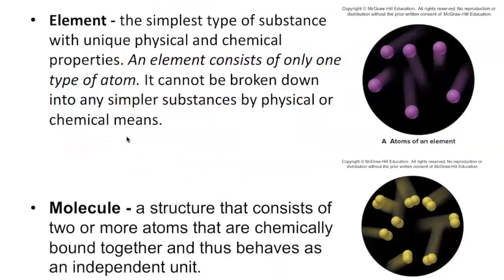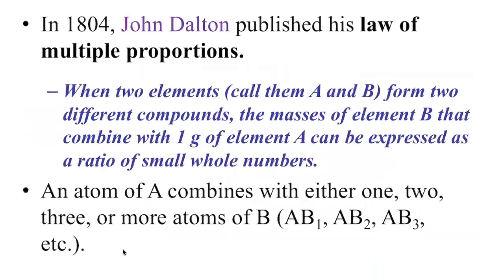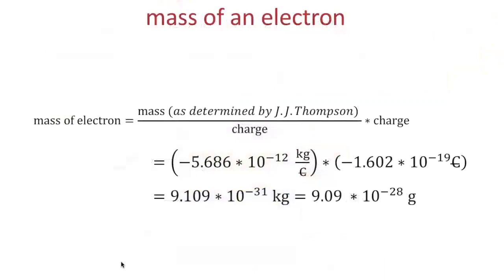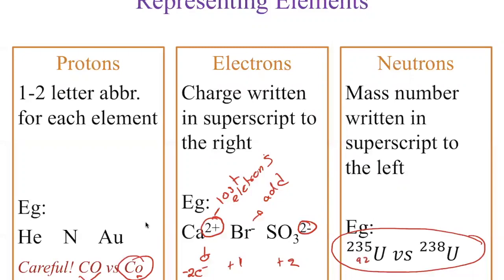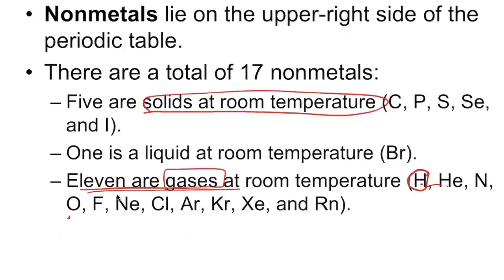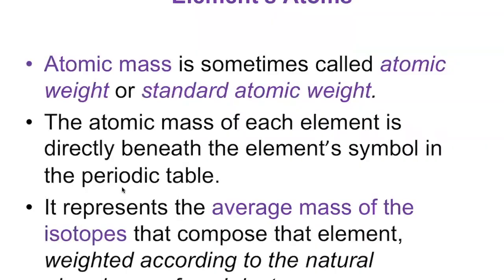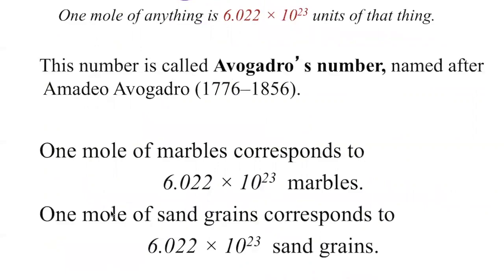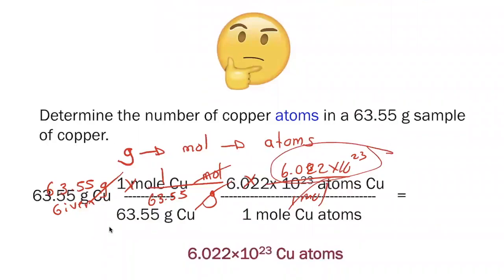Lecture 2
lect 2